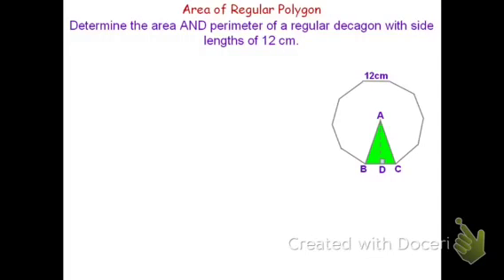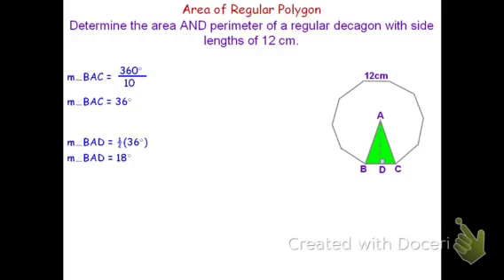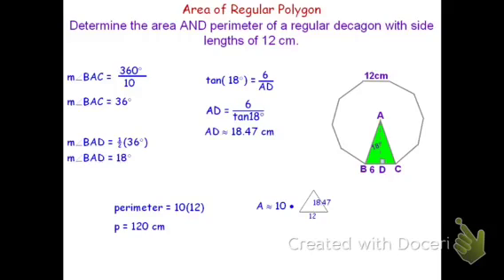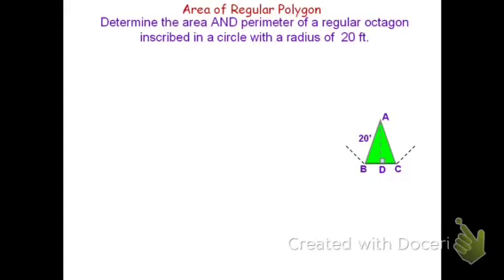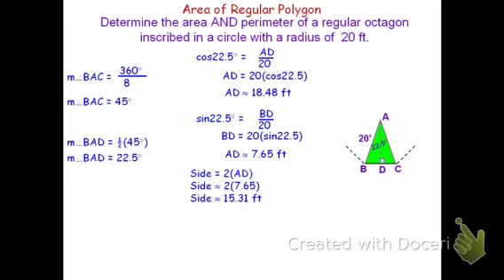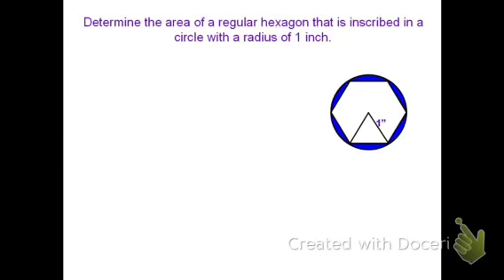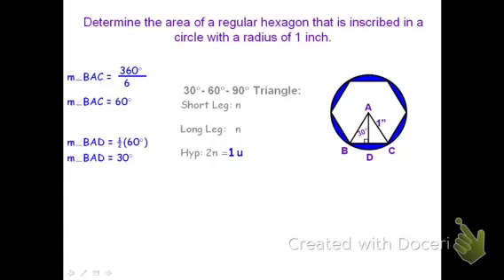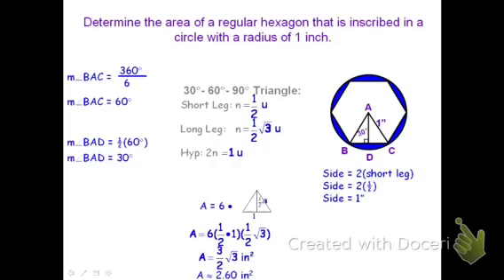Area of a Regular Polygon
Determine the area and perimeter of regular polygons.